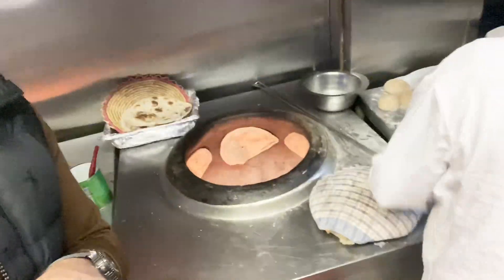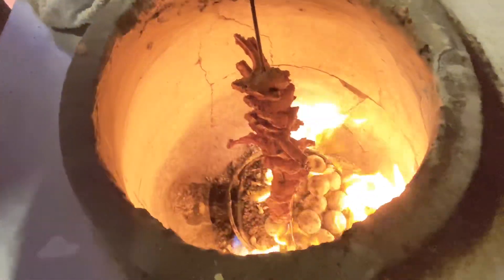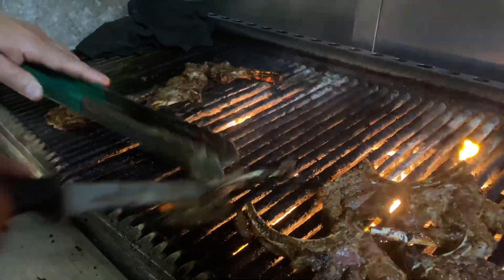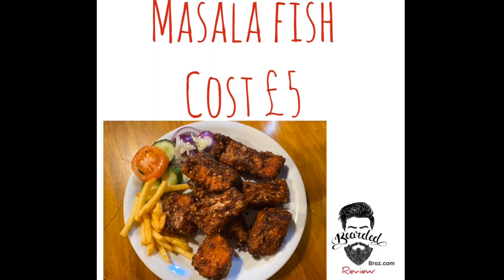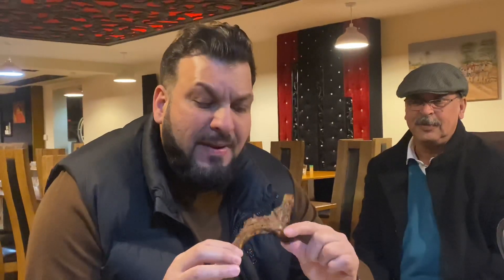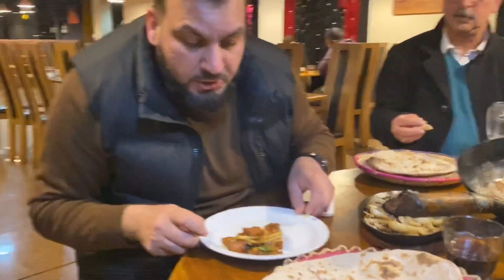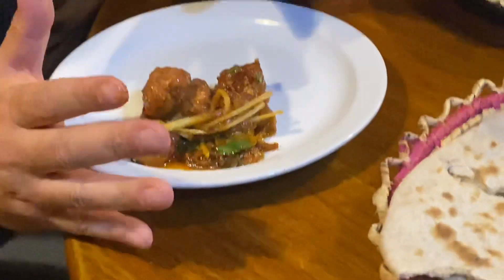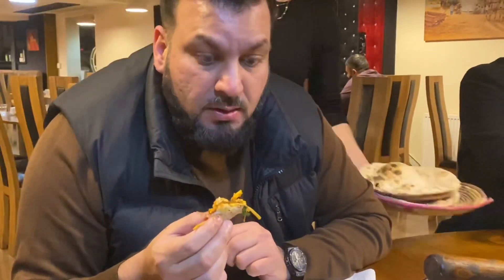Desi Dera | Alum rock | Birmingham | Best Karahi in town ? | Halal food Reveiw | Bearded Broz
Could this be the best karahi in Birmingham? Let’s find out guys because this was good